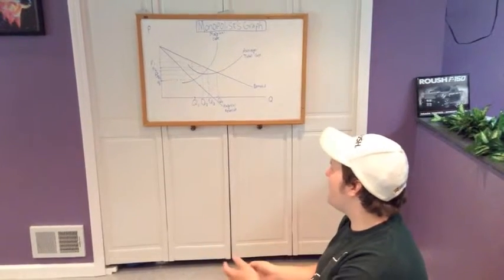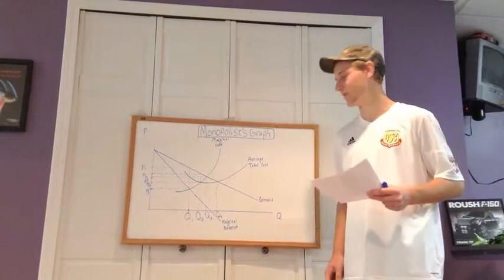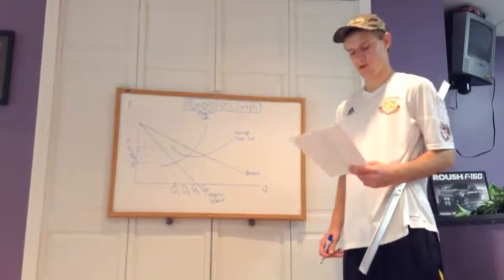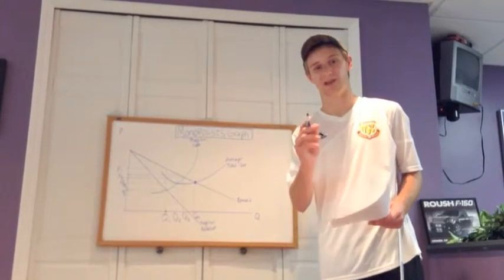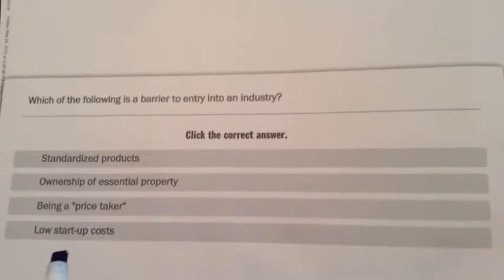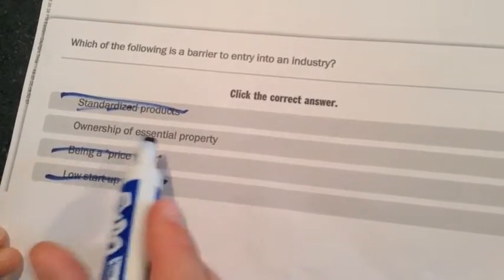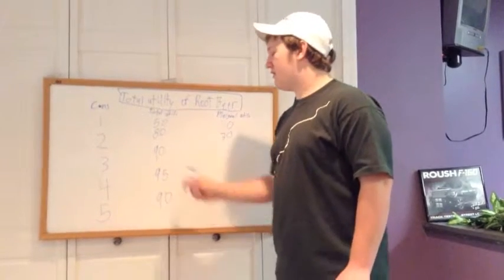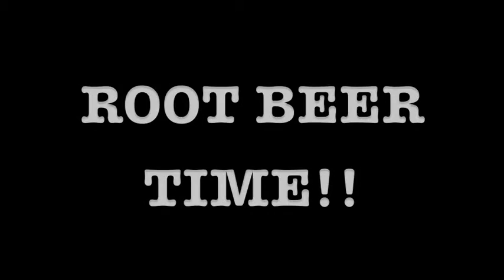AP Micro Video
Learn Econ get money.